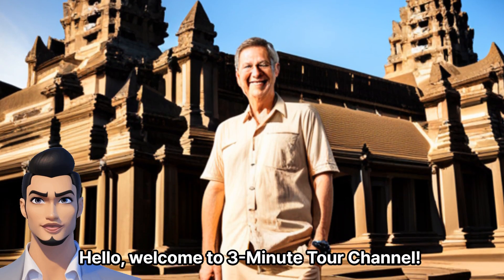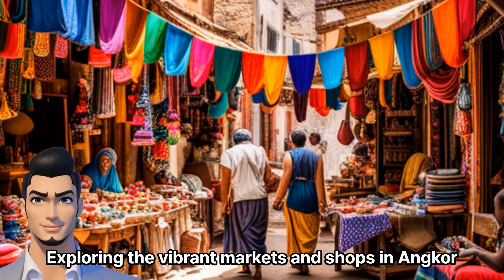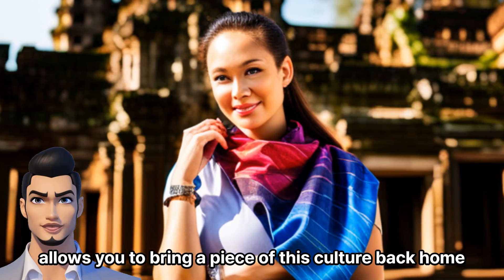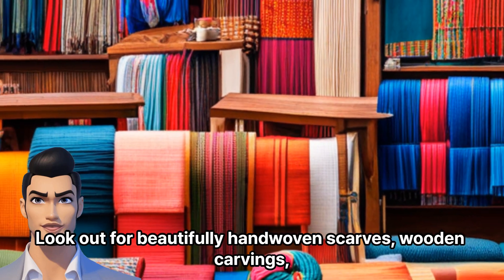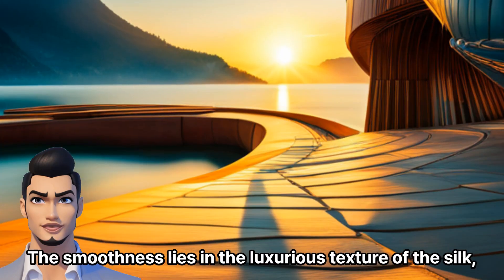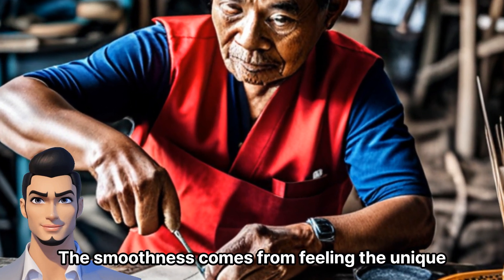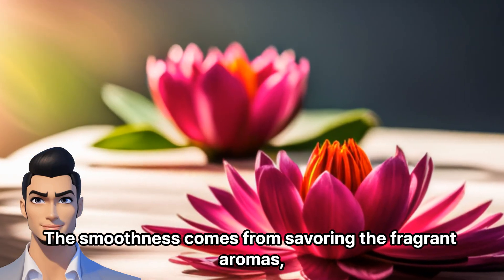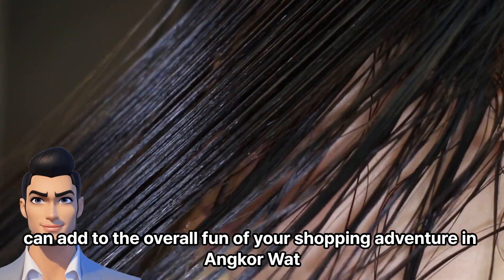Top 5 Things to Buy in Angkor Wat And Why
in smoothly and funly